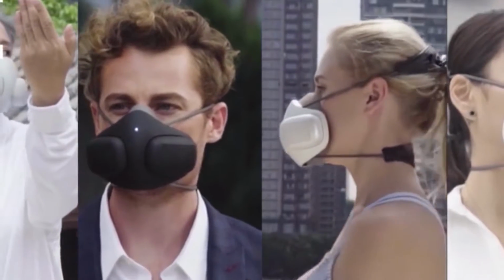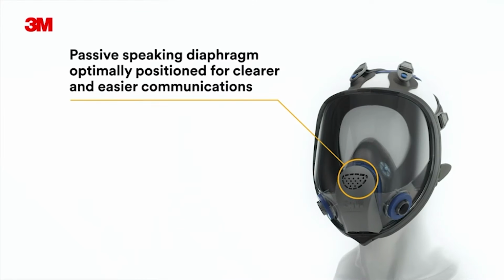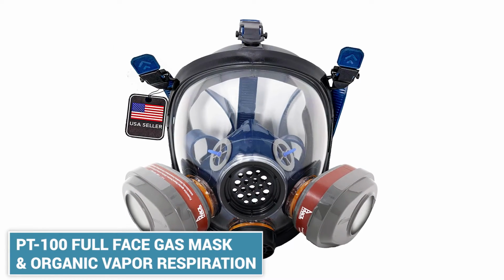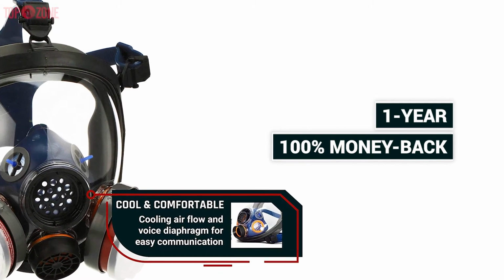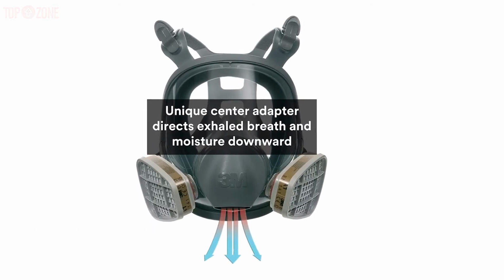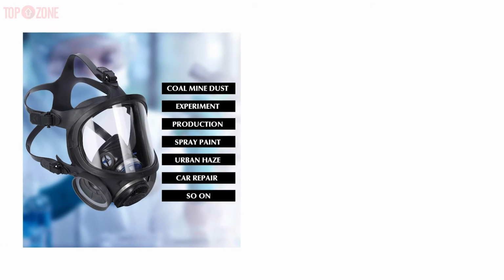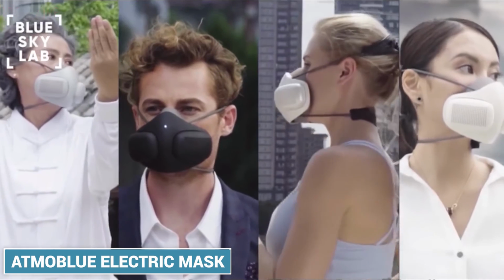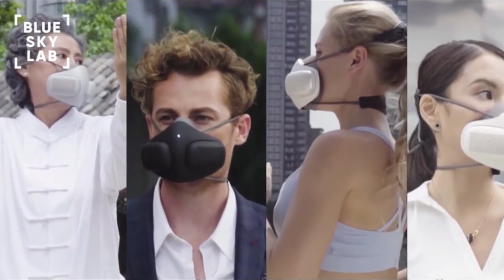Top 5 Innovative Face Masks For Protection In 2022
1. 3M Ultimate FX Full Facepiece Reusable Respirator FF-402

2. PT-100 Full Face Gas Mask & Organic Vapor Respirator

3. 3M Full Facepiece Reusable Respirator 6800

4. Holulo Full Face Respirator Safety Mask

5. ATMOBLUE Electric Mask

As the world copes with the ongoing COVID-19 pandemic, people are adjusting to a new way of living—especially in public spaces. Our workplaces have enhanced air quality and other improvements, and our cities are being modified to kick-start healthier, more sustainable ways of commuting. First and foremost is the habit of wearing a mask or face covering whenever we are in a public space. Wearing a mask isn’t a restriction of our freedom. Rather, it helps us to regain freedom by reducing virus transmission in a community and making every interaction safer. Freedom for people to go to work, attend school, interact with others, and most importantly freedom from illness and fear. Below, you will find our favorite 5 Innovative Face Masks that are comfortable, breathable, reliable, and relatively affordable.